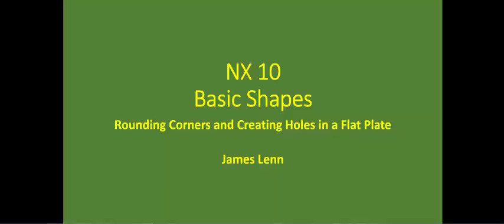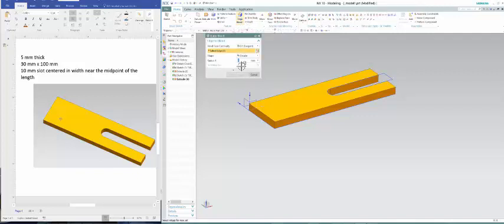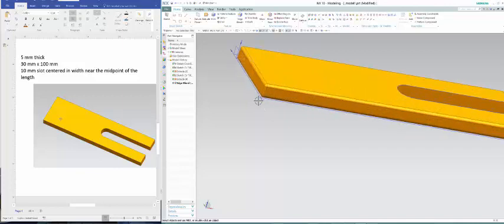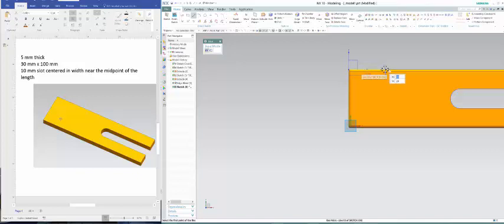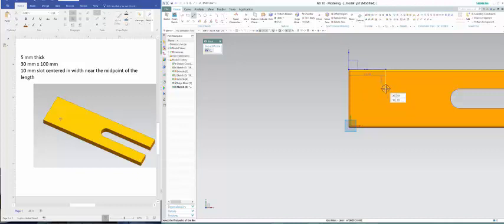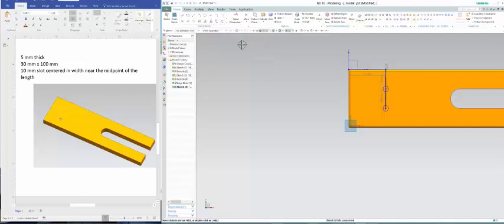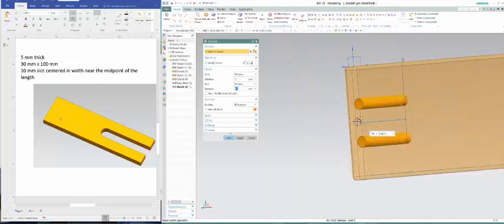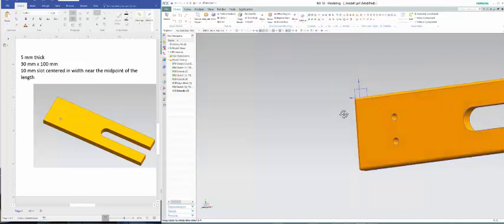Rounding Corners and Making Holes